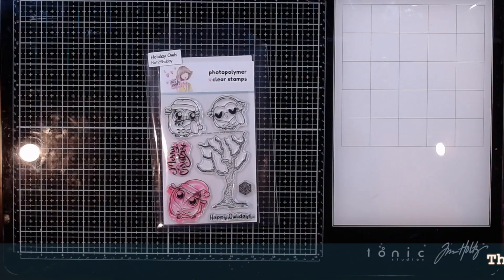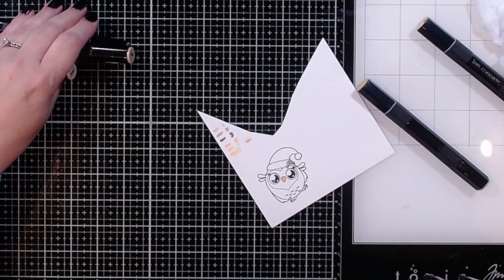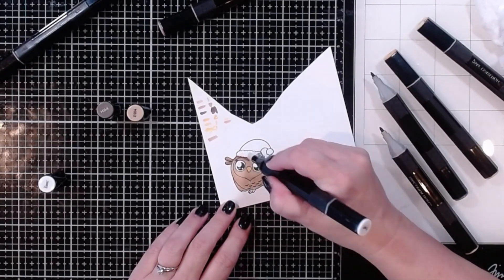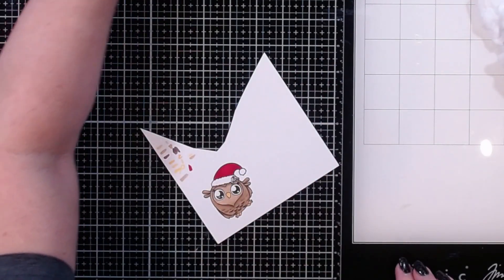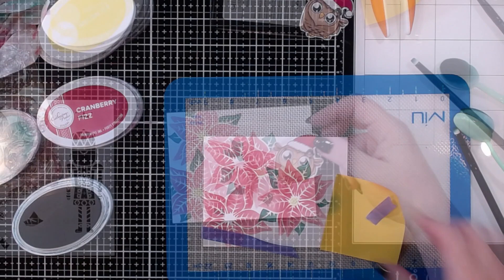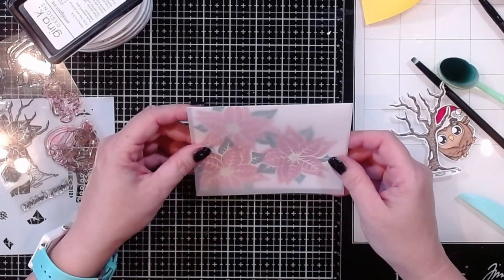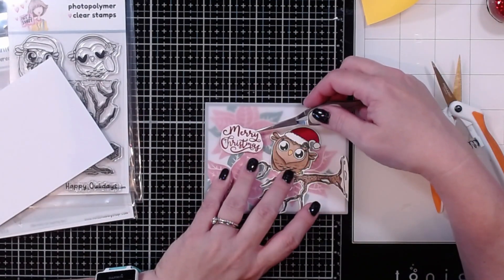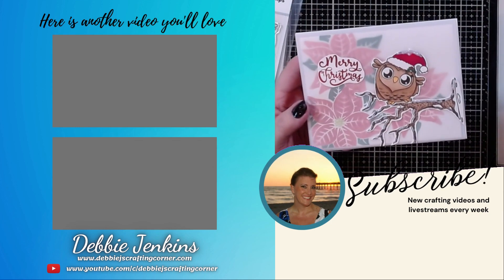Happy Owlidays! Quick Coloring & Layered Stenciling with Not2Shabby Shop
We would love to get to know you, see all the wonderful things that you create and have lots of crafty fun!  Come join us on Discord.

79% . 5.58K/7K

✂️ PRODUCTS USED ✂️

➤ LET’S BECOME FRIENDS!!

☕This creator needs more coffee!
(Tips are never expected but greatly appreciated)

Want to send me happy mail?  Thank you so much for the gift! I will open all gifts on stream.

🎶MUSIC
We wish you a Merry Christmas, provided by PowerDirector17